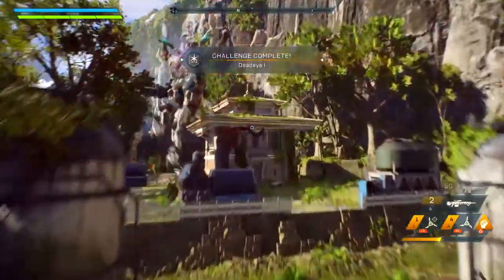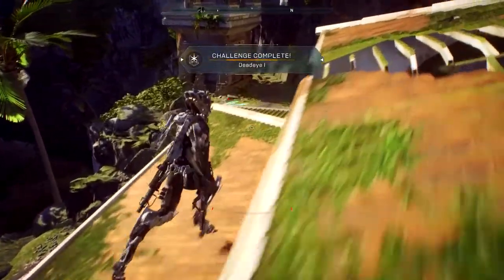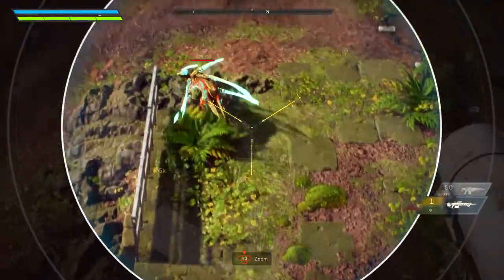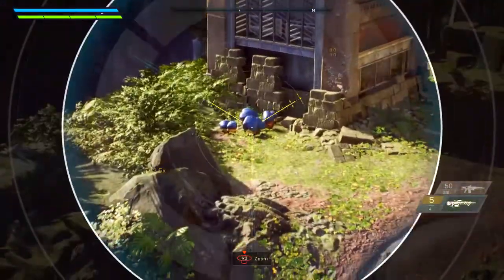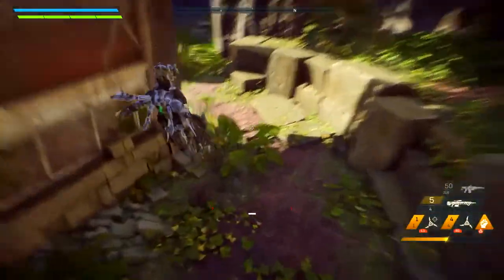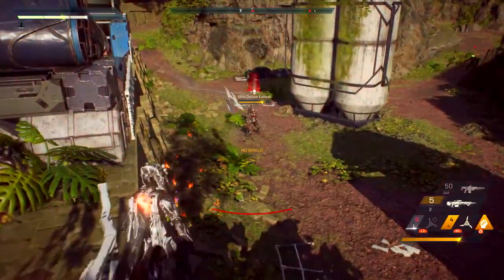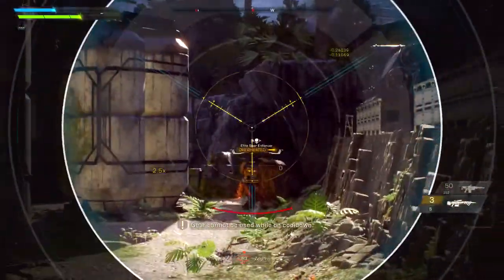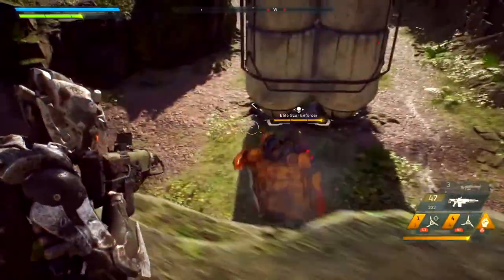What We Don't Want From Anthem - Interceptor Gameplay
So this is more of a community video that i hope catches the eye of the Developers over at Bioware and Electronic arts. These are classic mistakes that we don't want to see happen again.